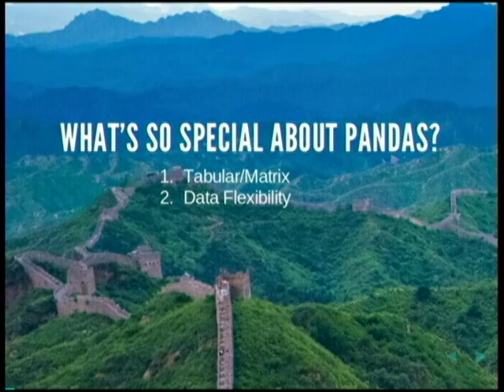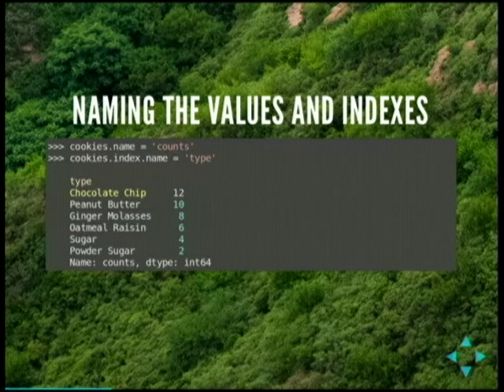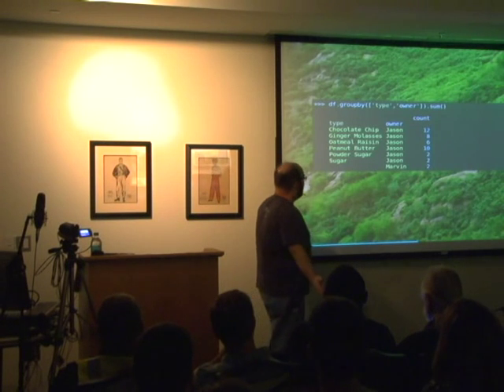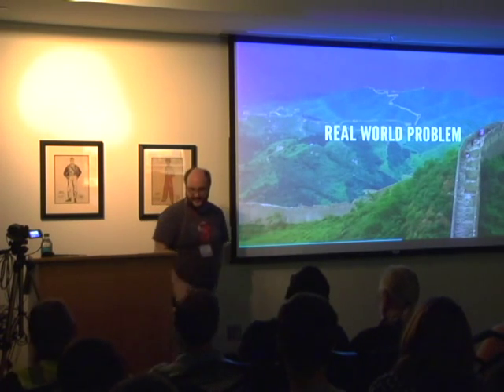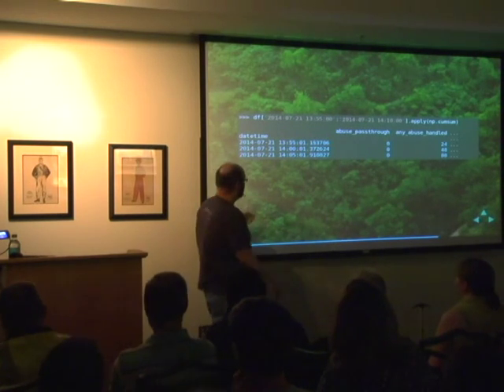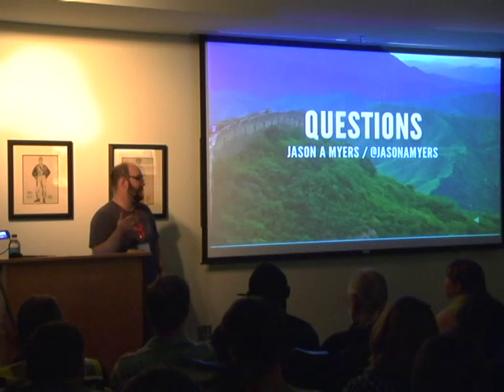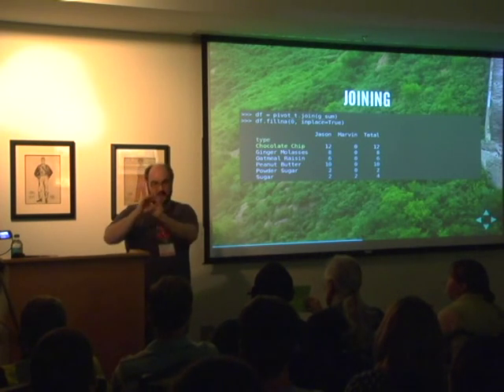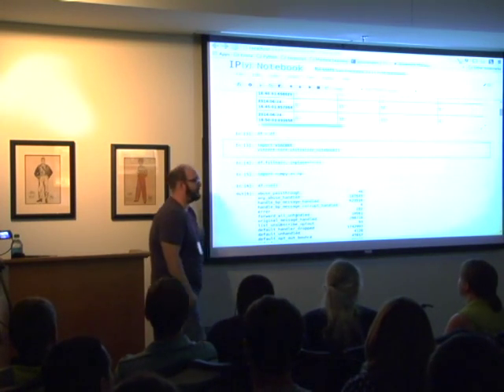Introduction to Pandas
Jason Myers
Pandas is a great library for working reporting and statistical analysis.  We will cover data manipulation using Pandas, including indexing, alignment, join/merge methods, date/time types, and missing data.